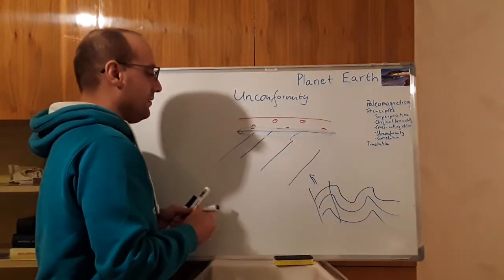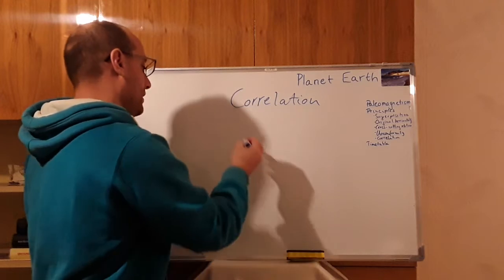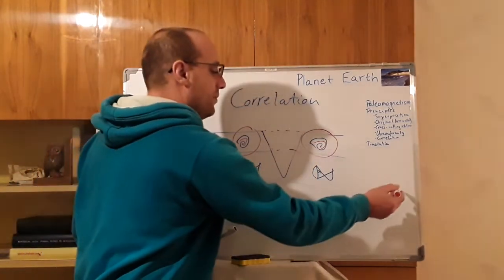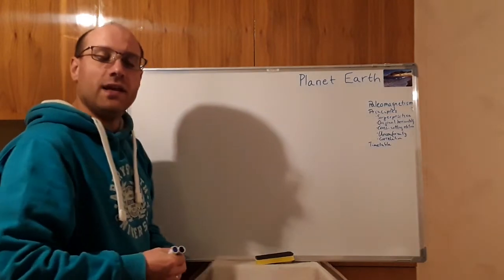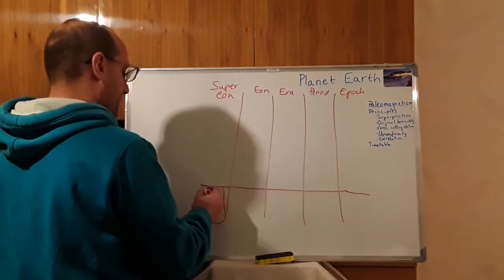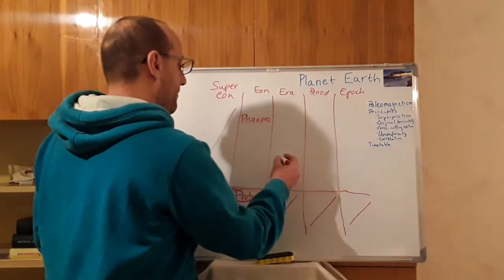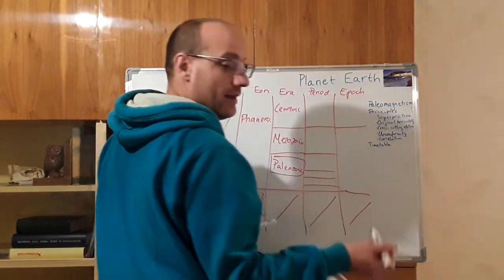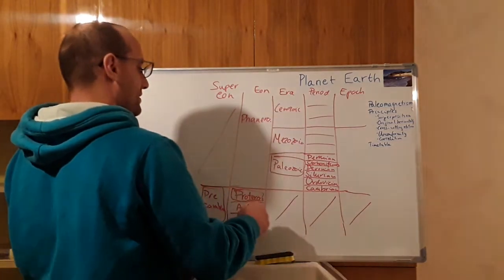2021. október 28.